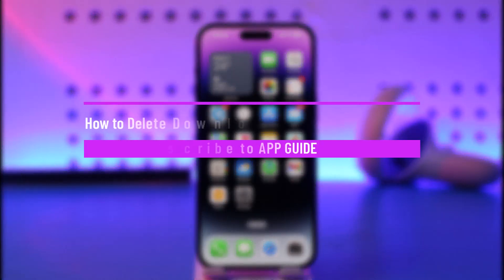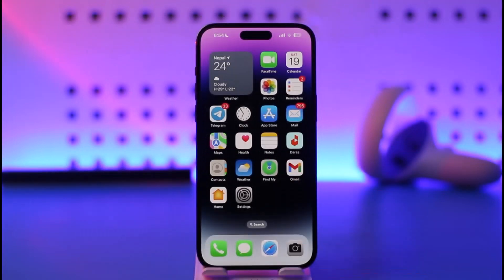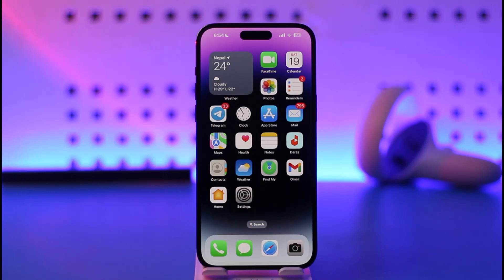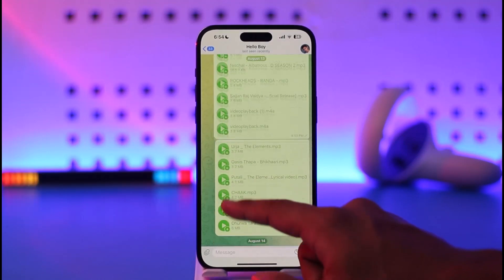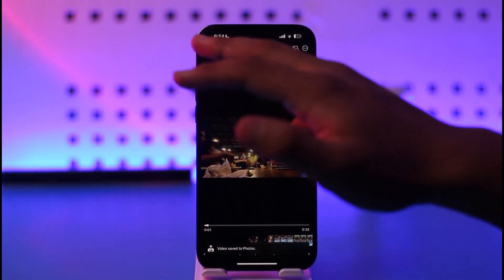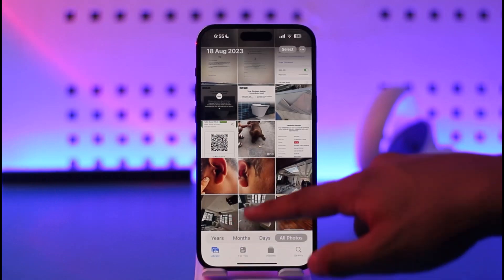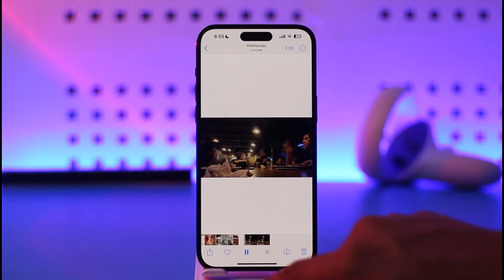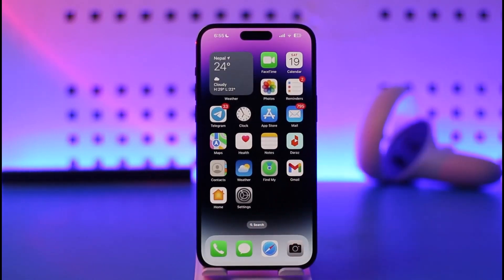How to Delete Downloaded Videos from Telegram in iPhone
➜ This video guides you through an easy step-by-step process to delete downloaded videos from the Telegram app on your iPhone. So make sure to watch this video till the end.

~ Chapters:
0:00 Introduction
0:13 Delete Downloaded Videos
0:57 Conclusion